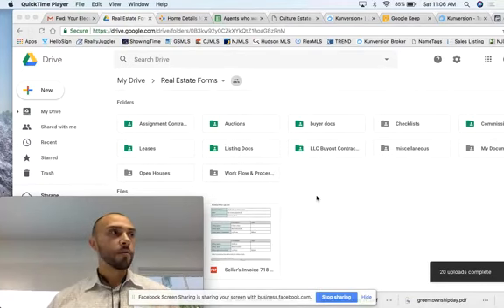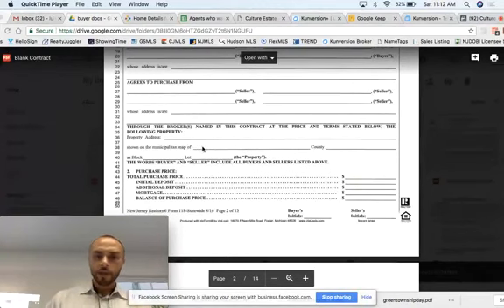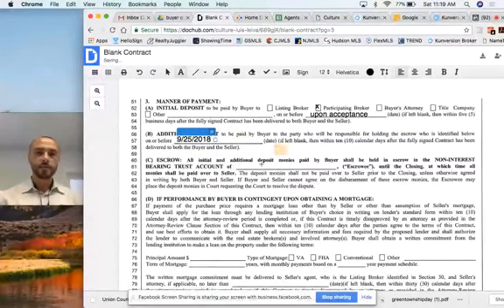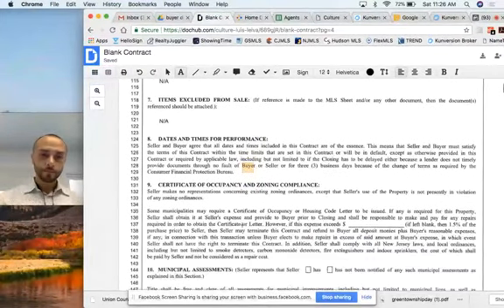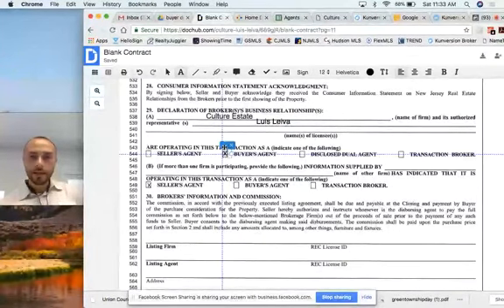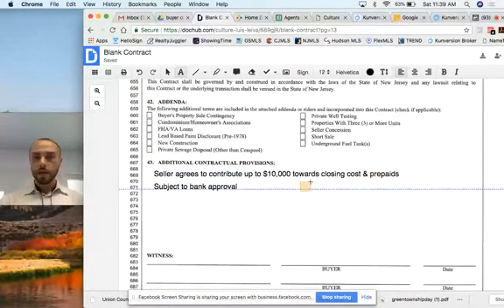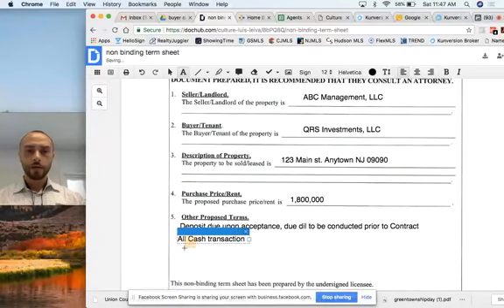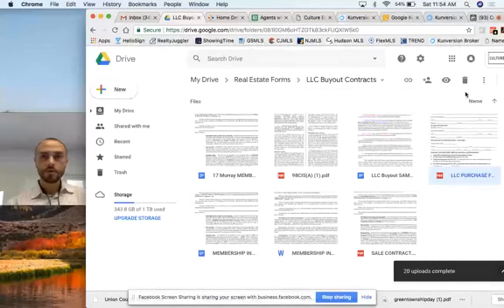New Agent Training Week 1 of 8: How To Write Contracts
Week 1- How to write contracts properly.
Learn how to write contract agreements and much more!

Leave us any questions or comments down below

NEW AGENT TRAINING WEEK 2: LISTINGS 101

Interested in a career in Real Estate? Looking for a great agency to join?